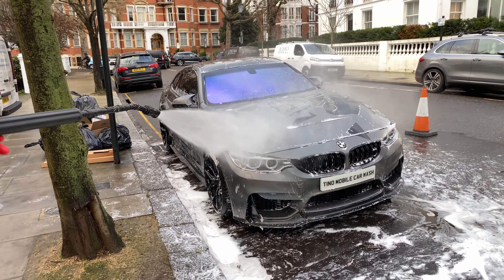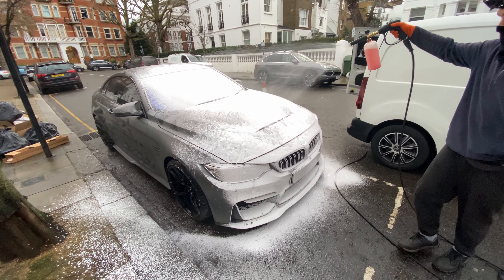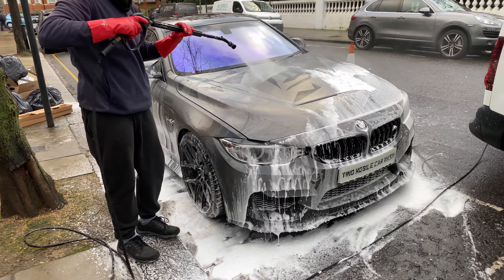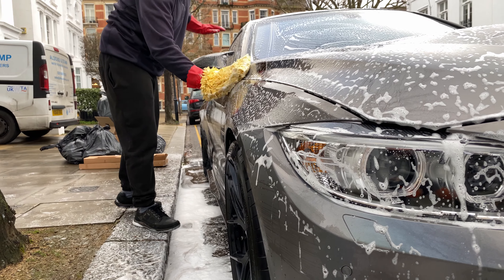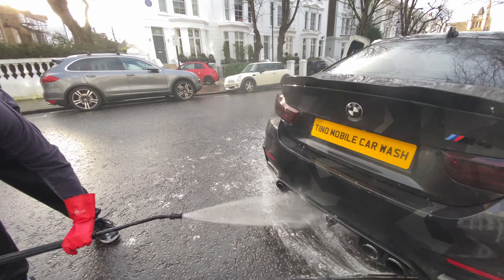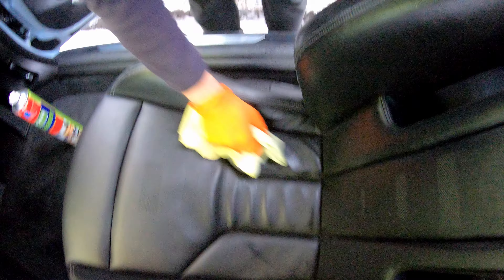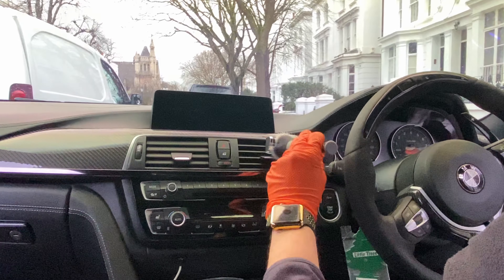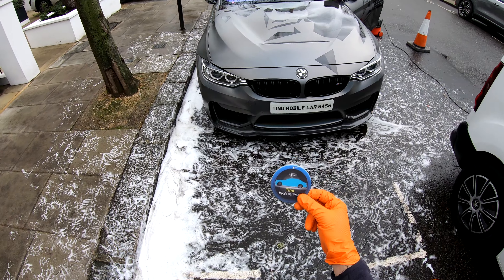Detailing a BMW M4 Competition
This beautifully kitted out BMW M4 Competition given a full detail including snow foam
Watch how Tino Mobile Car Wash gave this high-profile, carbon filled and beautifully wrapped supercar a bespoke full valet car wash service as he also used snow foam and gave this BMW M4 Competition a deep clean. This was done in London, where we wash the world’s most exotic cars.